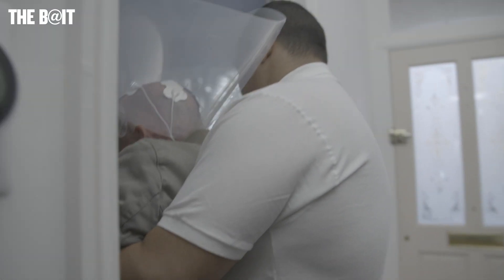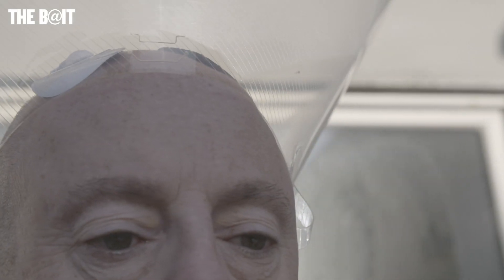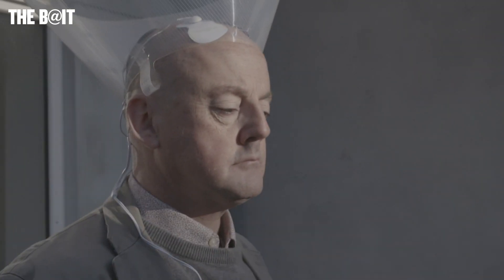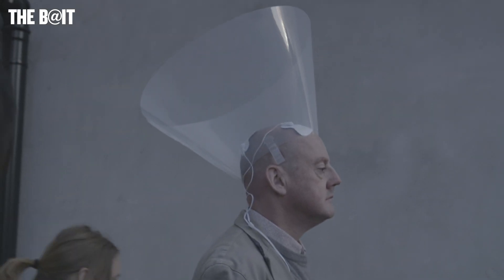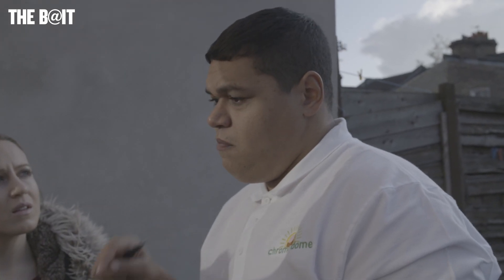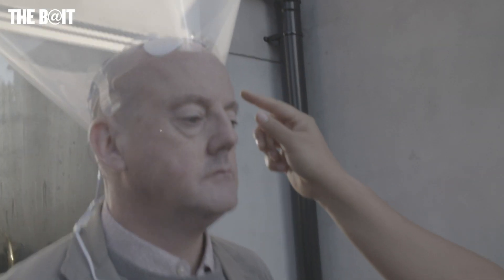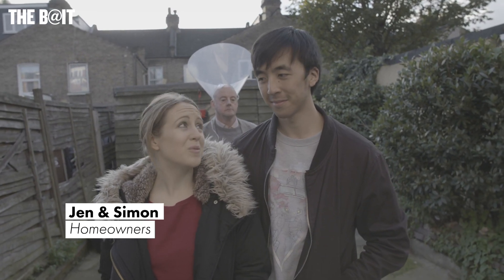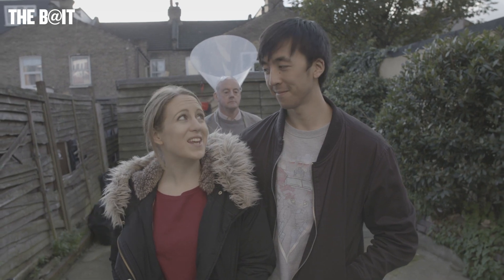The Key to Saving the Planet? Why More Homeowners are Using 'Bald Energy'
An investigative look into the much talked about renewable energy source: 'Bald Energy'.